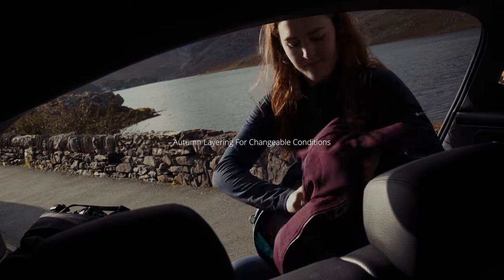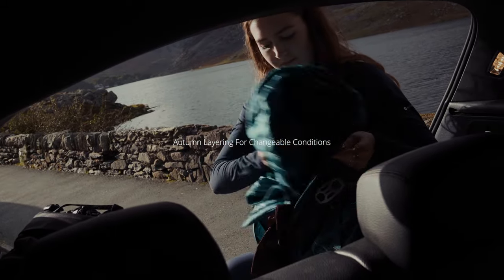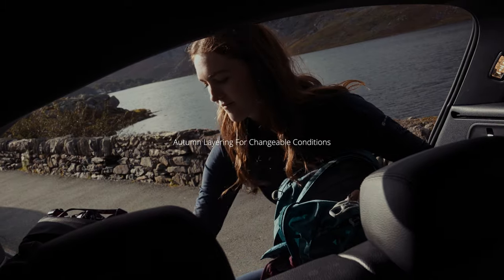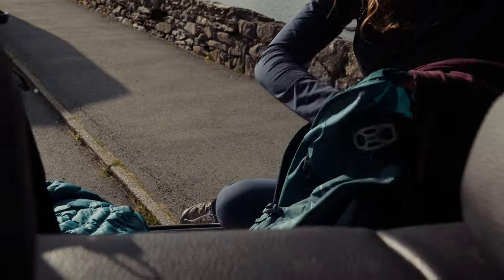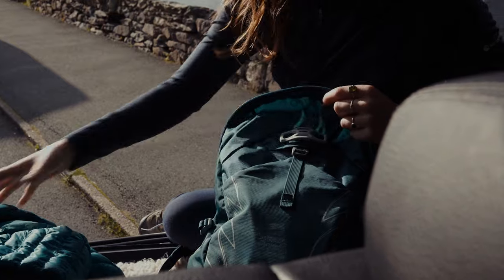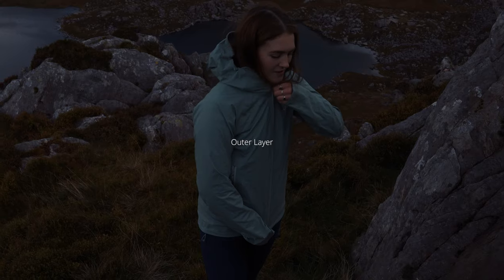How To Layer For Changing Conditions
Get your layering system right and you'll stay warm dry and comfortable whatever the weather throws at you when you head outdoors.

A layering system contains three types of clothing, a base layer, a mid layer and an outer layer.

The system has three main functions to wick sweat away from your skin, trap body heat and protect you from the elements.

Searching for a new layering system?